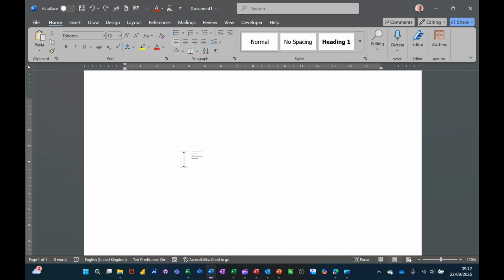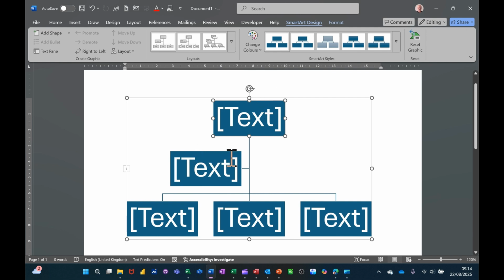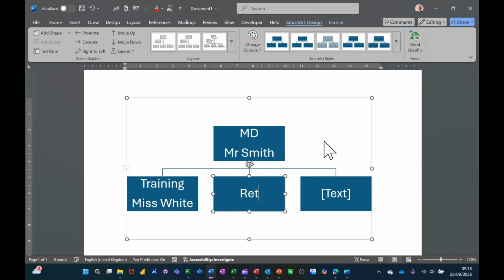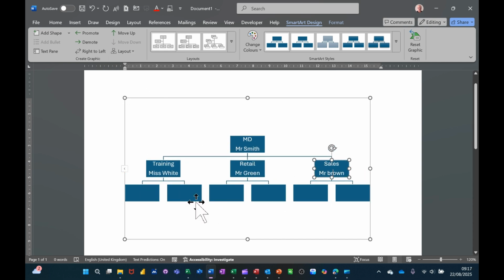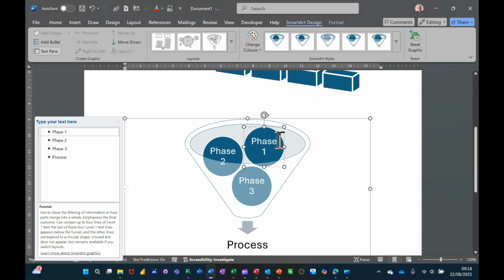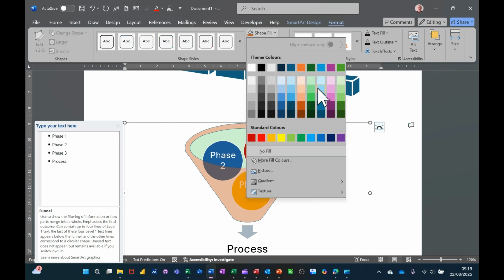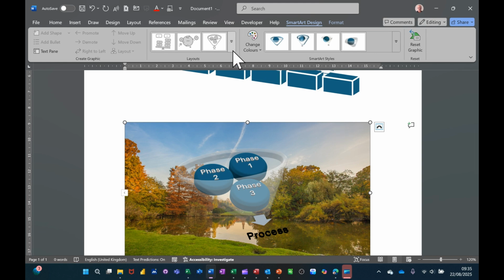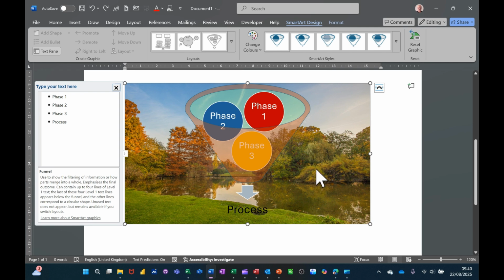How to Make Cool Diagrams in Word!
In this video, discover how to use **smartart in powerpoint** to enhance your slides. This **powerpoint tutorial** will show you step by step how to insert and customize different types of diagrams, improving **visual representation**. Use **microsoft powerpoint** to make compelling **professional graphics** for your next presentation. Microsoft Word tutorials How to Make Cool Diagrams in Word!